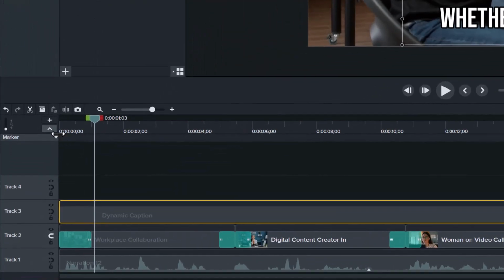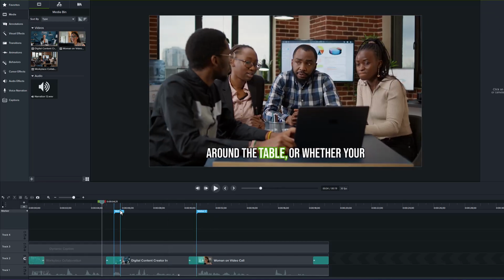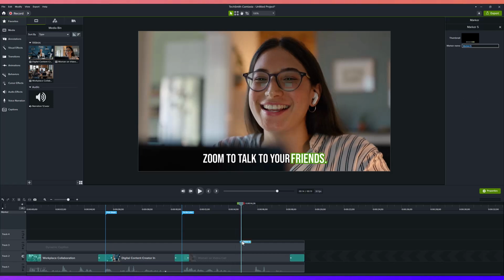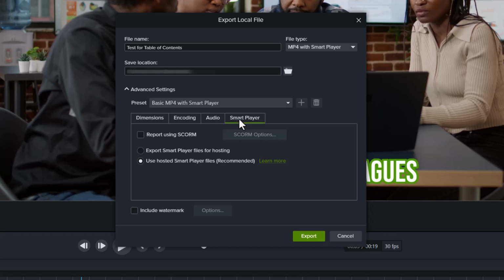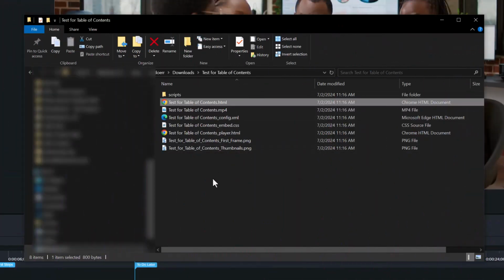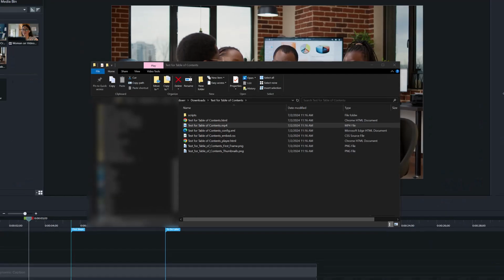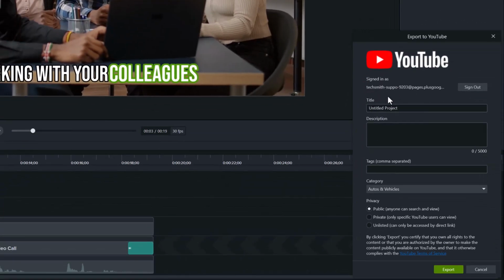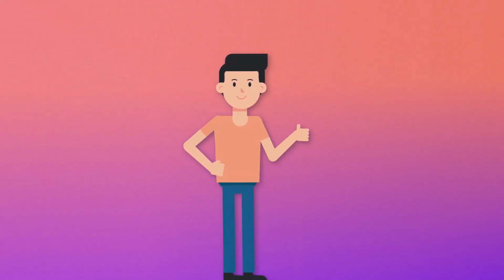How to Create a Table of Contents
In this video, we'll dive into how to create a table of contents using Markers in Camtasia and also covering two export options: Smart Player and YouTube

For how to host a Smart Player video on your website, see this article

00:00 Introduction
00:08 Turning on Markers
00:24 Adding Markers
00:52 Naming Markers
01:22 Exporing with Smart Player
02:00 About the Smart Player
03:17 Exporting to YouTube